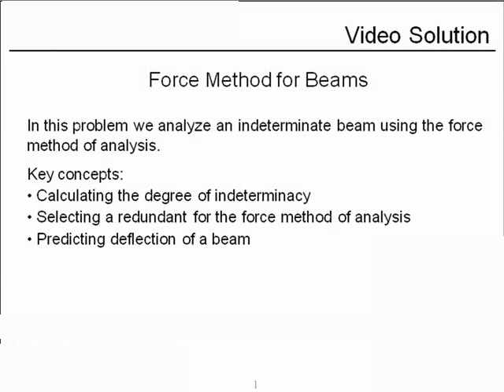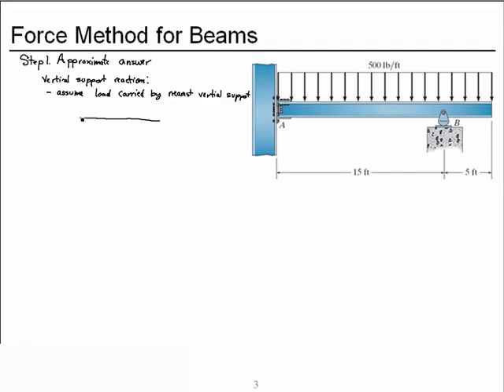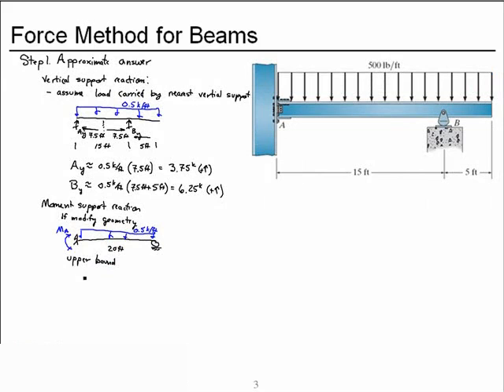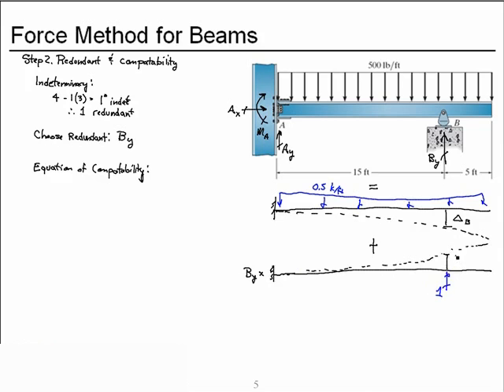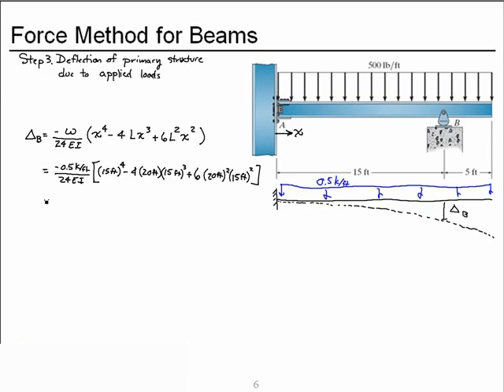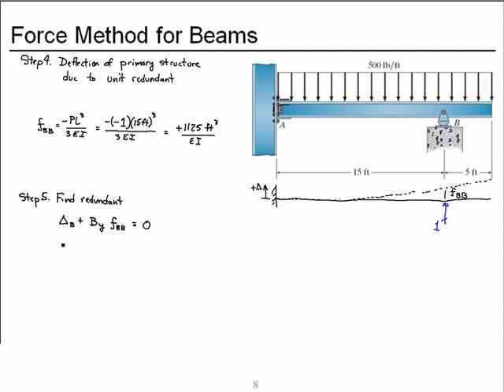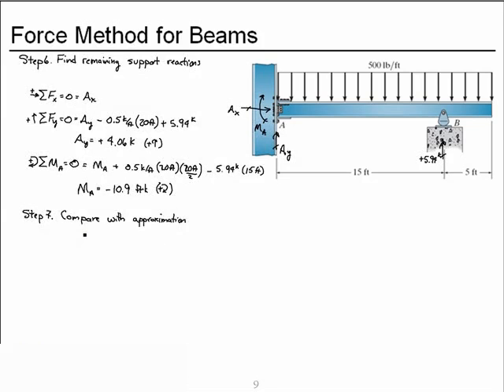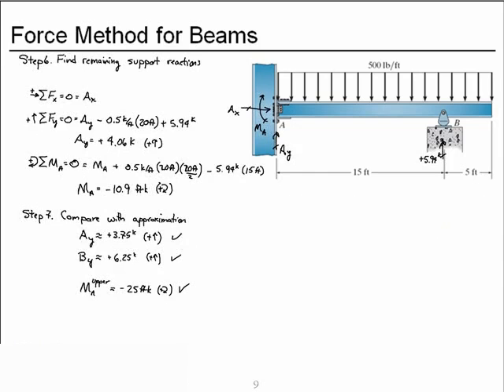Chapter 10-Force Method for Beams